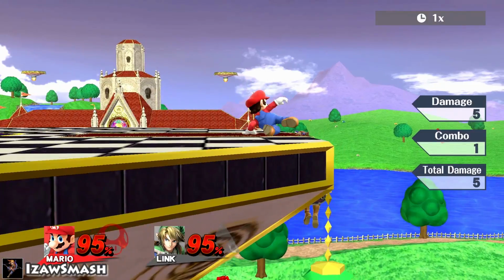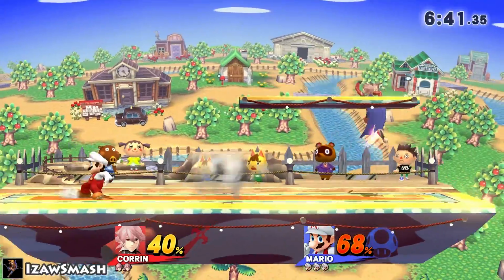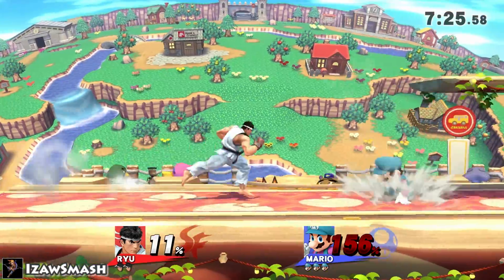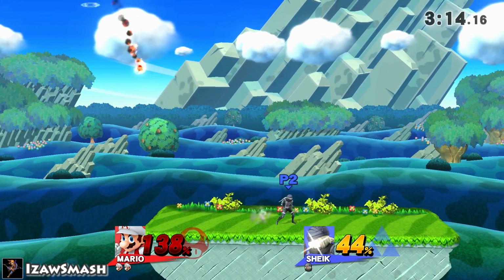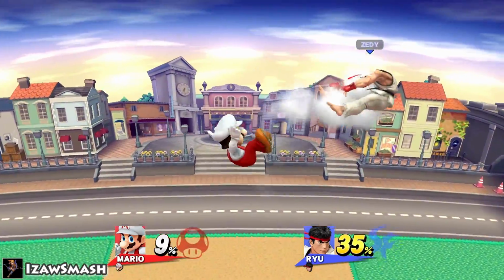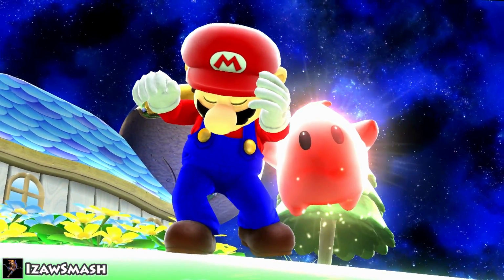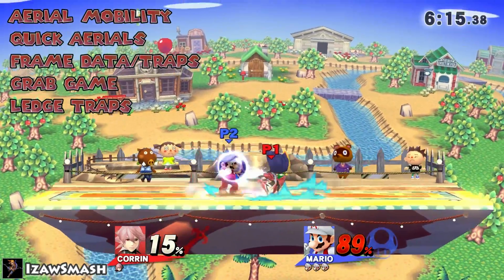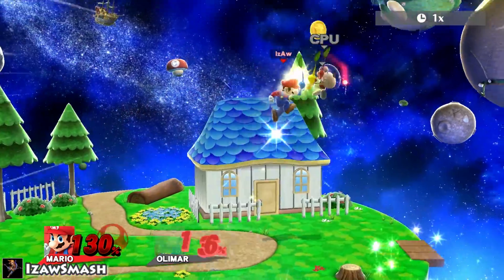Smash 4: Art of Mario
YIHA!

Credit:
eM | Zenyou  -  @ZenyouX
MVG | Roguepenguin - @RoguePenguinSSB
Bryggiz - @bryggiz
BSP - @bspierre12
C9 | Ally - @C9AlIy
FS | Dark Wizzy - @FS_DarkWizzy
BSD | VyQ - @vyQ_BeefySmash